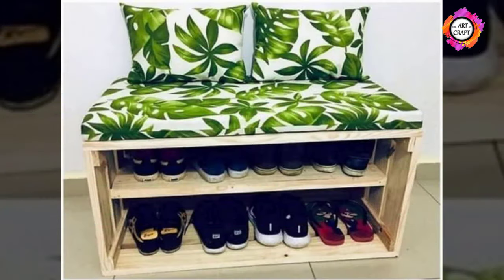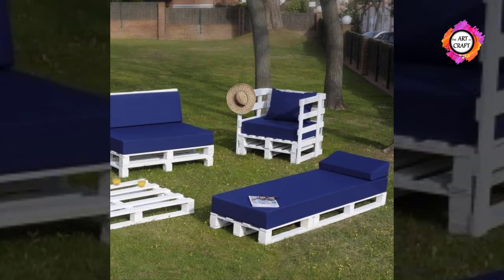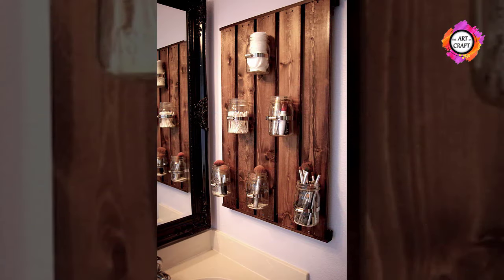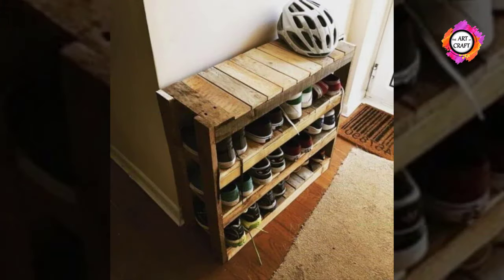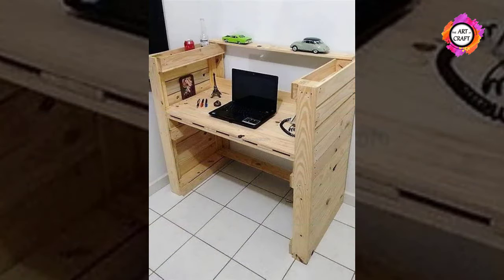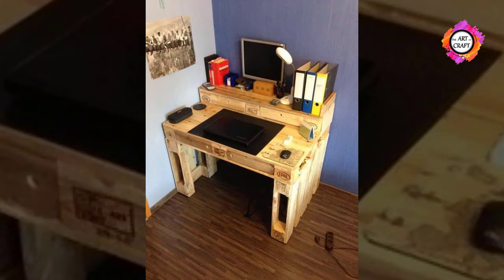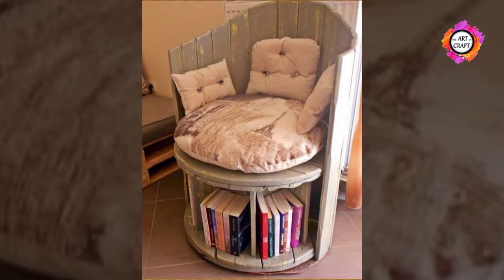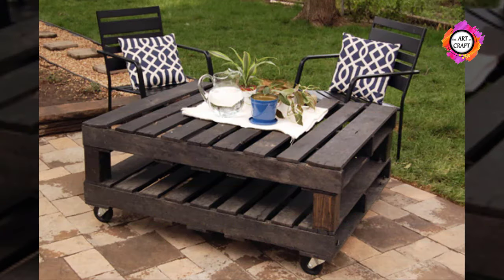150 Awesome DIY Pallet Furniture and deco Ideas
Wooden pallets have been using around the world for shipping and storing items.. however, wooden pallets have become much more than a once-and-done packaging piece. and it is a good piece of wood for totally free or for few bukes. from them you can make these adorable diy project for your budget friendly home, hope you will like the collection .